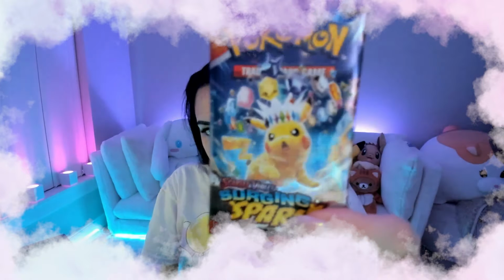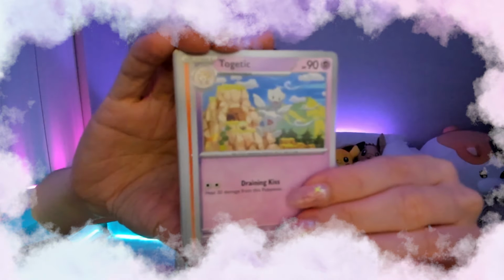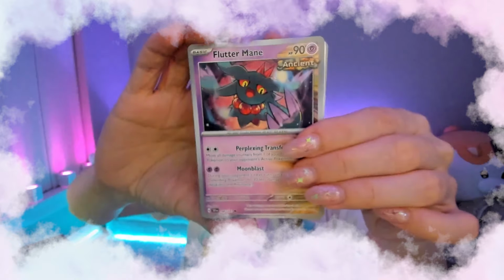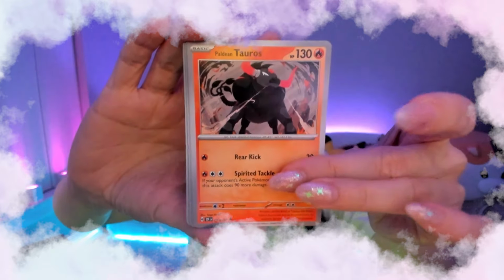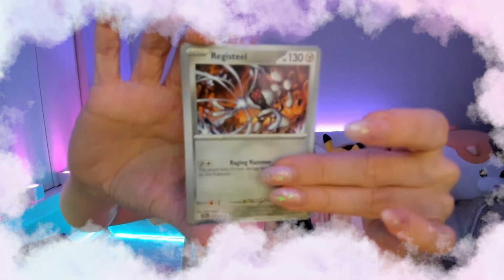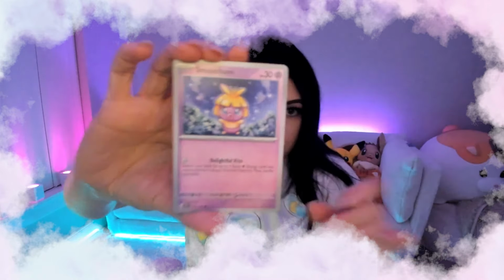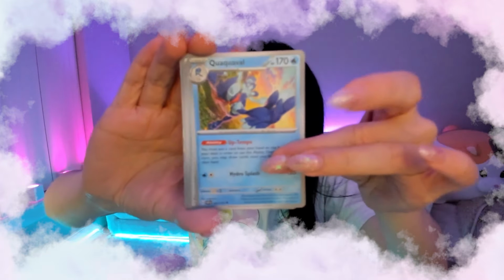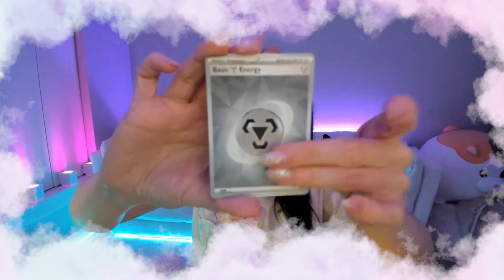ASMR Unboxing Pokemon Surging Sparks Elite Trainer boxes!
I have two boxes here for you today! Let me know if I pulled anything you like!